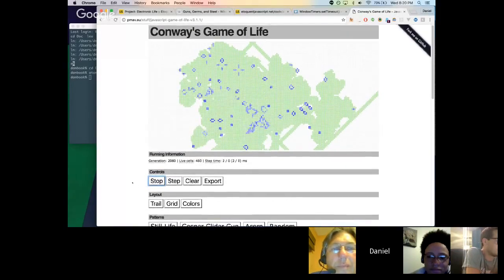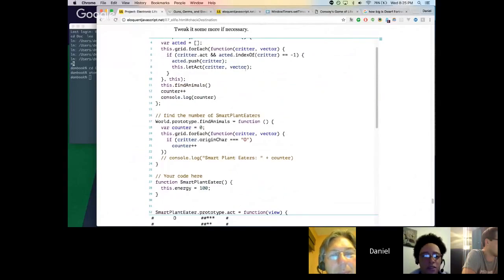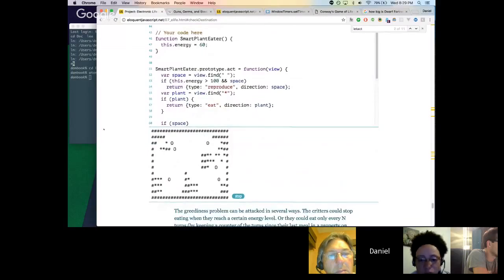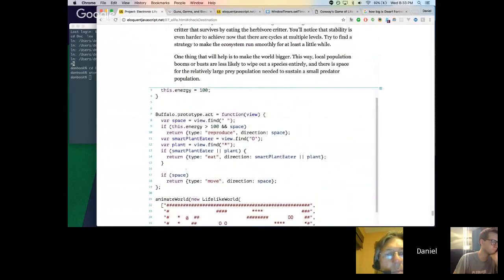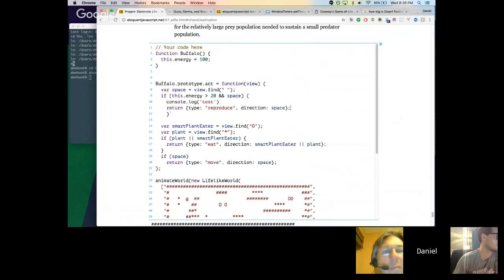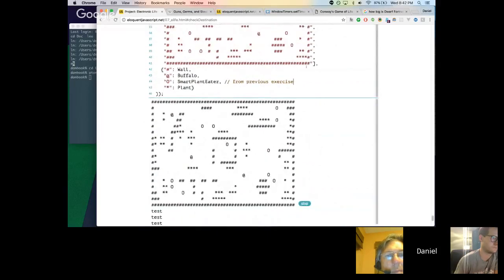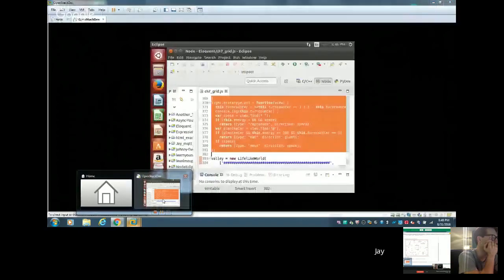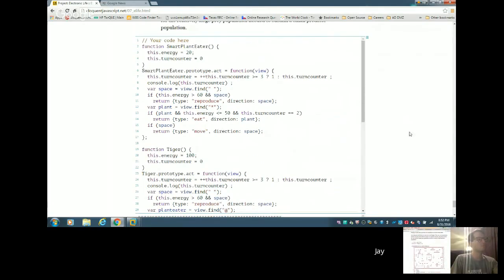Eloquent JavaScript Reading Group - Chapter 7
Hello! Learning a new language is hard, and one proven technique is practicing with others. This is not limited to spoken languages. The goal of this group is to tackle Eloquent JavaScript (which is free to read online) chapter-by-chapter over the span of a year. All skill levels are encouraged to participate and ask questions, bonus points if you read the chapter ahead of time and bring solutions for the exercises, but there are no requirements. Let's learn us some JS fluency!

I'll post a link to join the call about 5 minutes before we start. Additionally, sessions will be recorded and available for later viewing on Youtube. Cheers :]